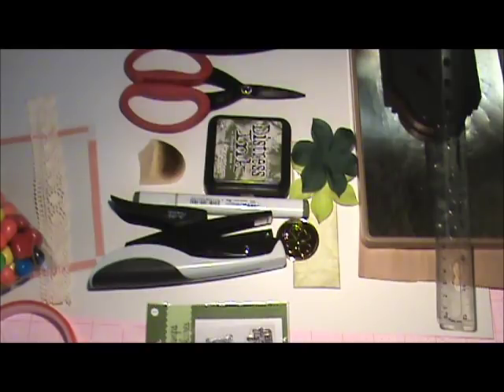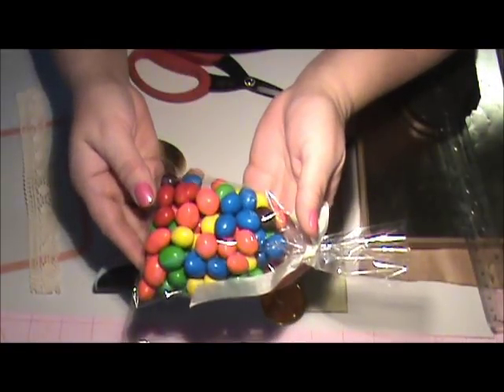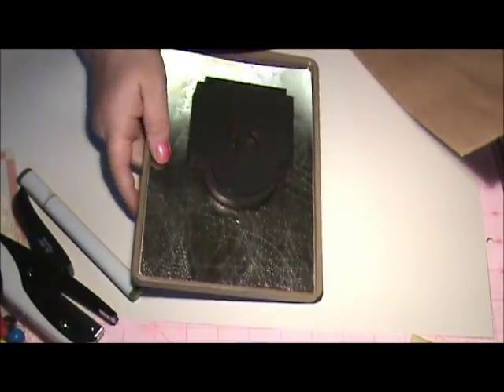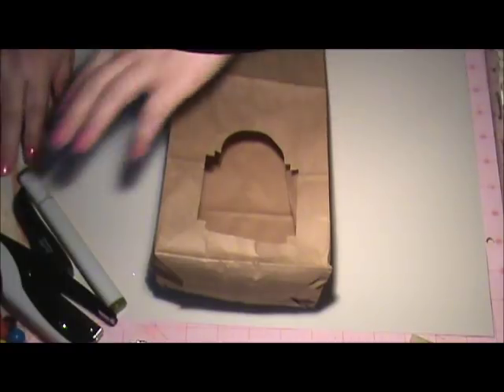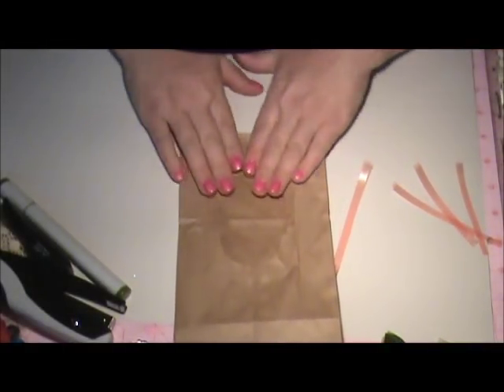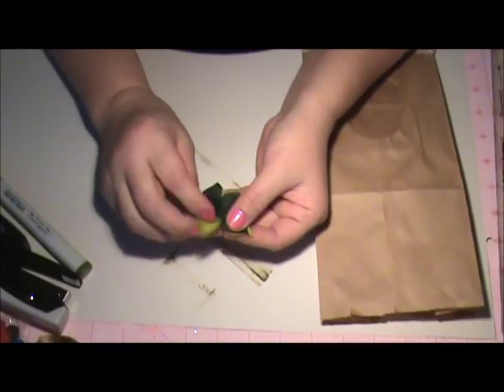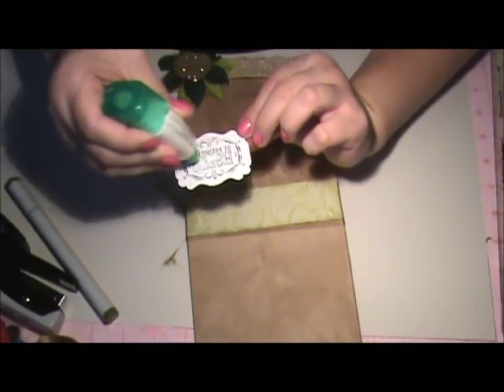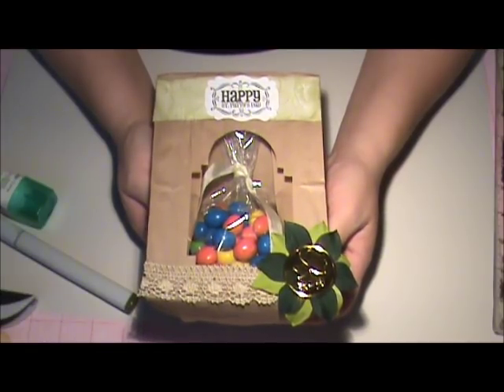St. Patrick's Day Treat Bag Tutorial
Follow along as Carlene demonstrates how to turn ordinary brown paper bags into adorable treat bags for St. Patrick's Day. These simple St. Patrick's Day crafts are the perfect thing for a kid's classroom or to use as party favors for an Irish-themed party! This treat bag tutorial will show you everything you need to know!